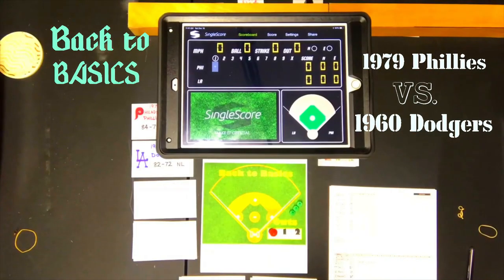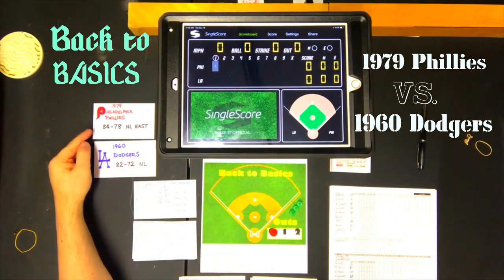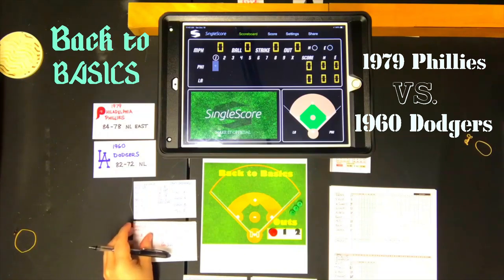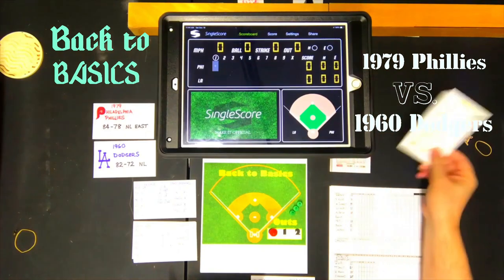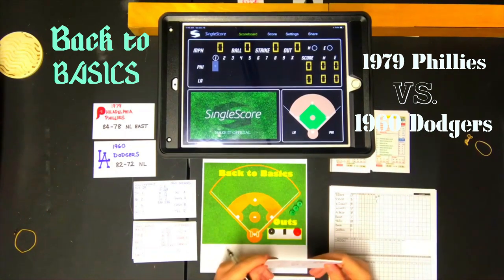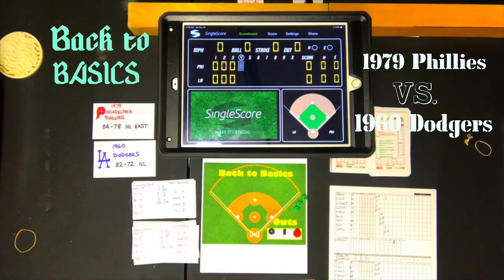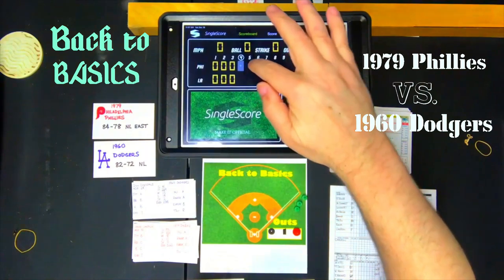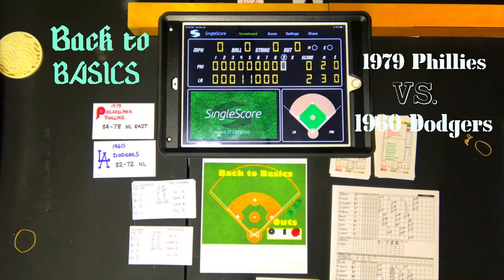Back to Basics Baseball: 1979 Phillies at 1960 Dodgers | EP. 1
My first ever Back to Basics Baseball Game. And for that historic game we'll put the 1979 Philadelphia Phillies up against the 1960 Los Angeles Dodgers. On the mount for the Philadelphia Phillies is Steve "Lefty" Carlton and he goes up against Don Drysdale of the Los Angeles Dodgers. Both teams are pretty evenly matched on paper...so let's PLAY BALL!